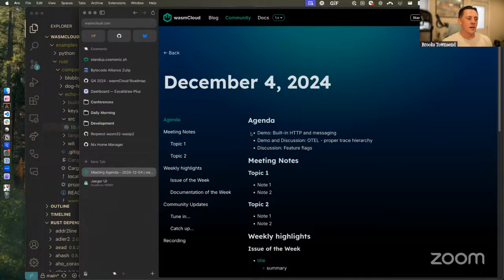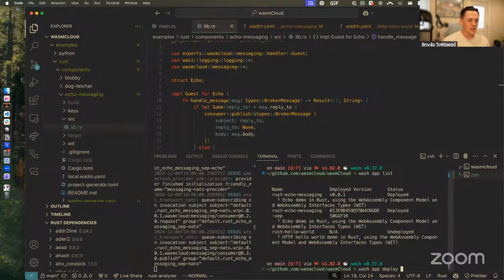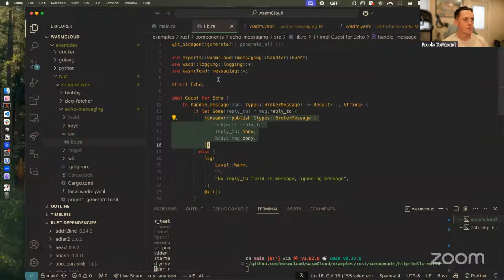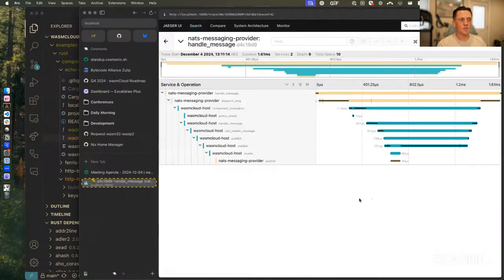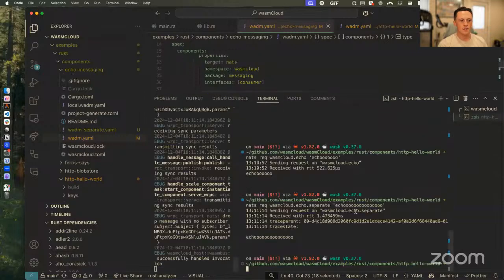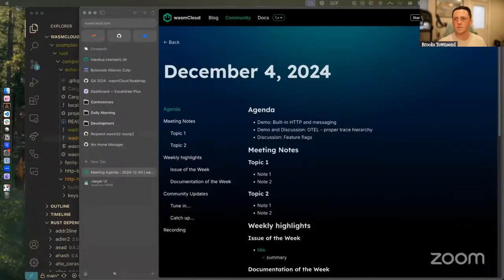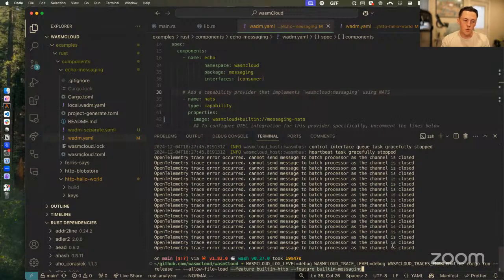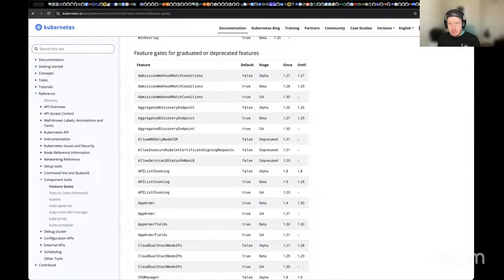wasmCloud Community Meeting - 4 Dec 2024